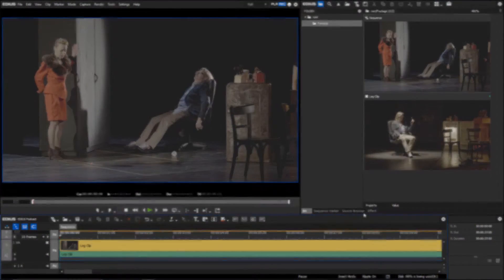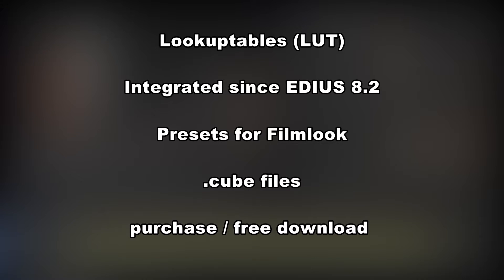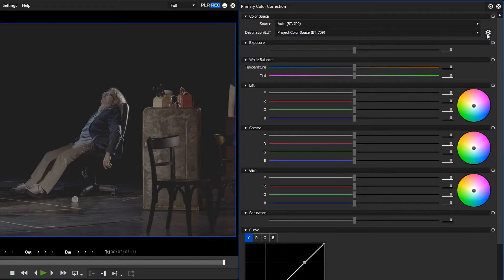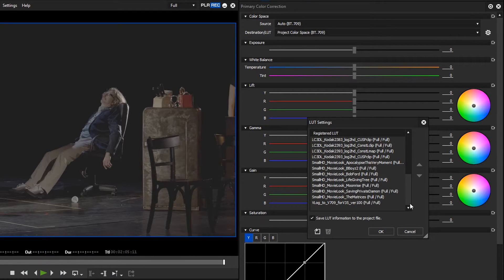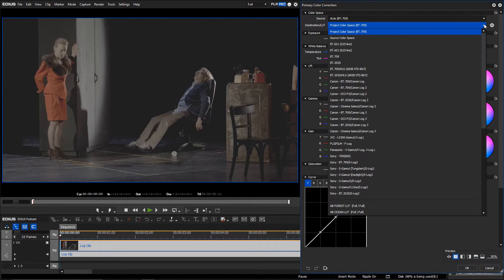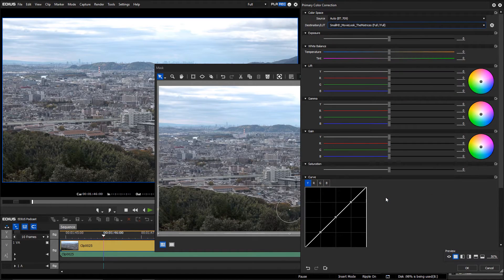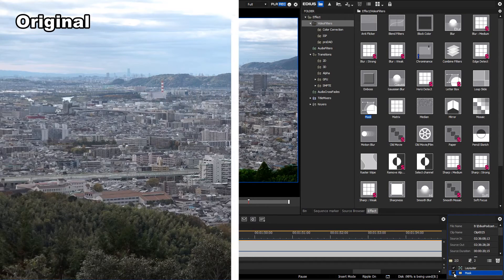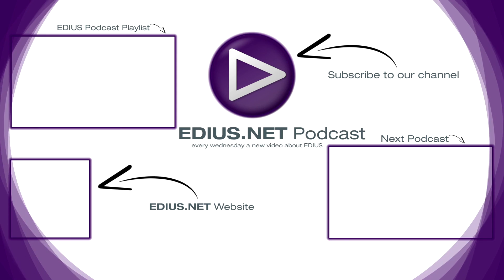EDIUS.NET Podcast - Working with Lookuptables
In this podcast you will learn how to integrate and use Lookuptables in EDIUS.
There are Lookuptables that can be downloaded for free online. We have added a few of them in our list below. The list is based on an article

- ARRI LUT Generator – For creating own LUTs (On-Set LUTs, Dailies LUTs, Postproduction, Advanced und Looks)
/lut_generator/
- Colorist Juan Melara – 4 free Film Print Emulation LUTs for Fuji Film 3510 and 3513, Kodak 2383 and 2393 as well as a video to LOG Conversion LUT
- Filmmaker Tom Majerski – two LUTs specially for BMD Cinema and Pocket Cinema Camera
- SmallHD – 7 free LUTS as effect filters based on popular movies like Saving Private Ryan
- Panasonic – VariCam 35 3DLUT V-Log to V-709 and VariCam 35 IDT for ACES